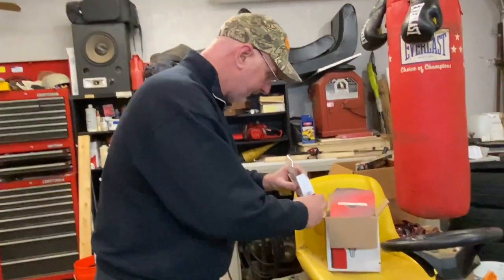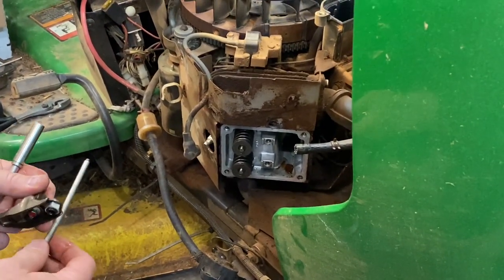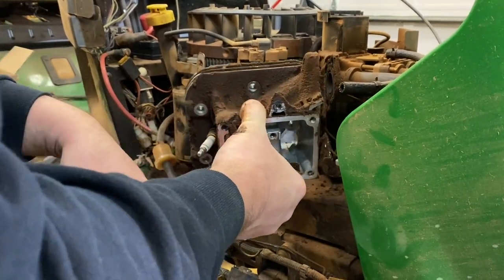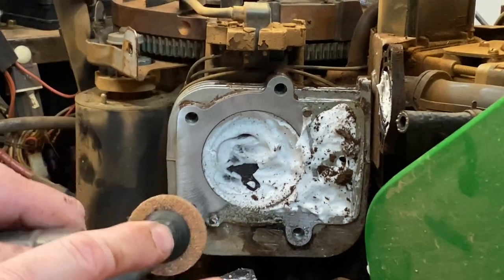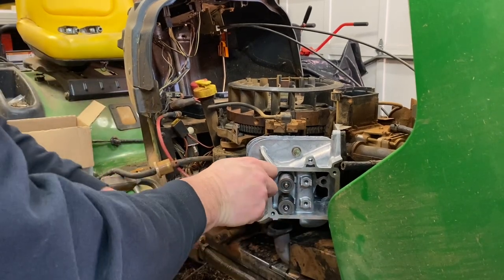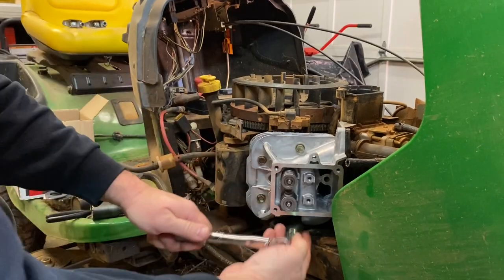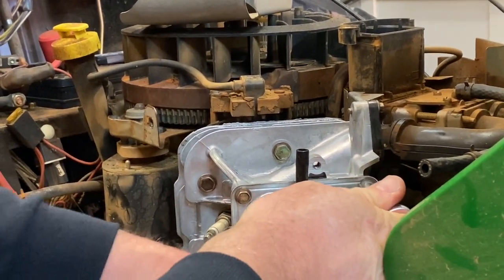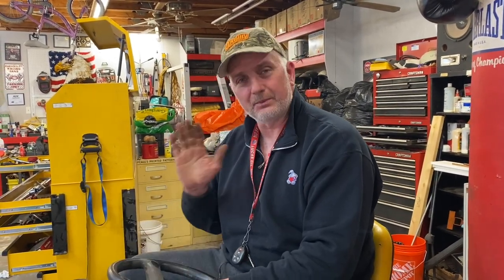How to Replace a Cylinder Head on a John Deere L120 Riding Mower